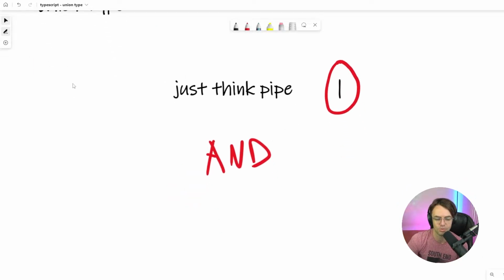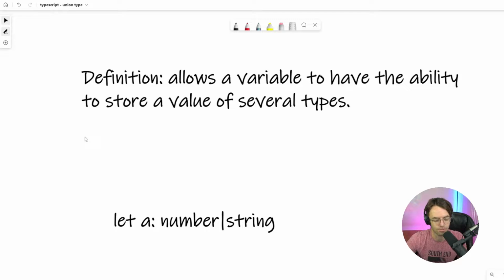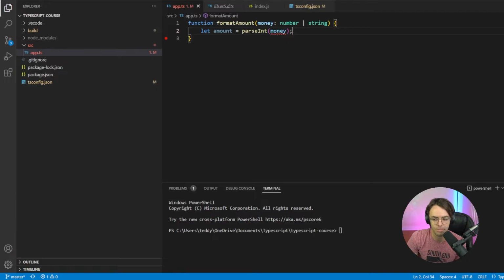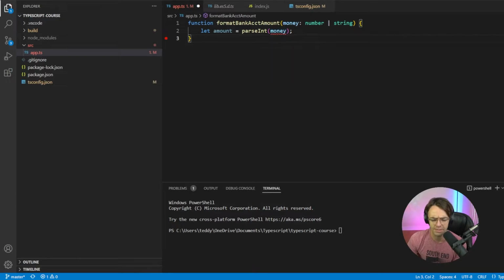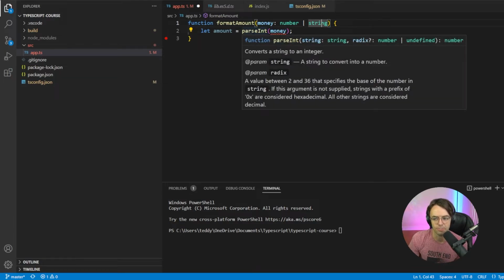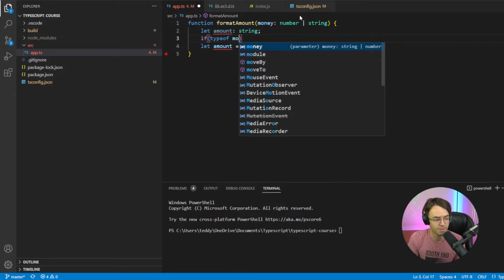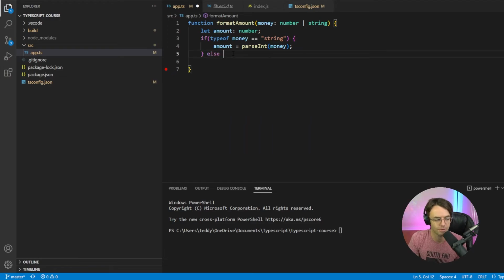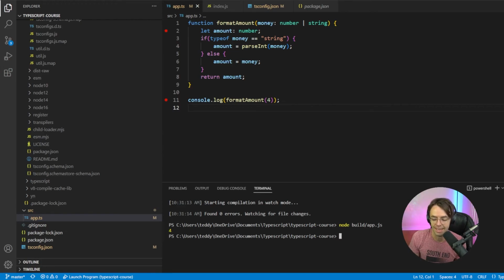Typescript - 12. Union Types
Typescript For Beginners  - 12. Union Types